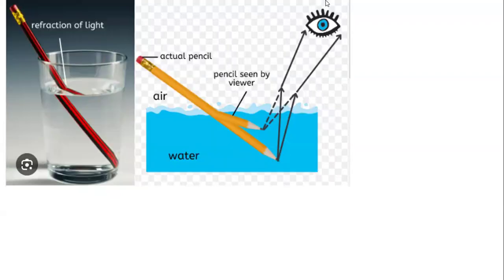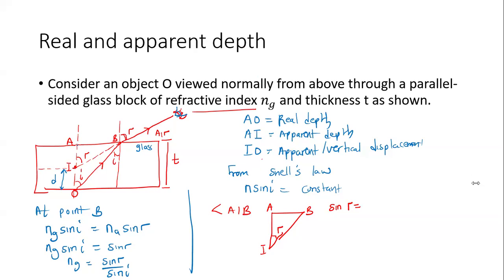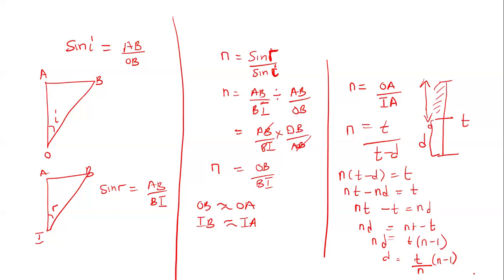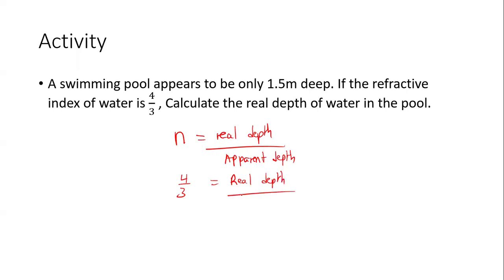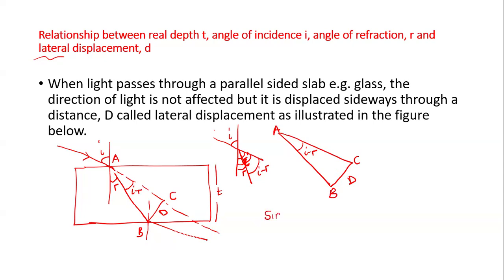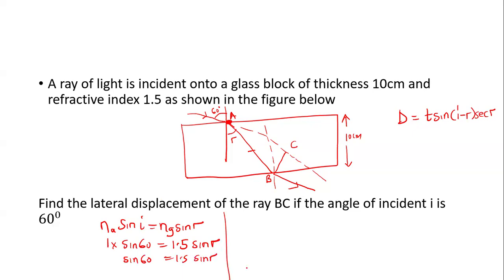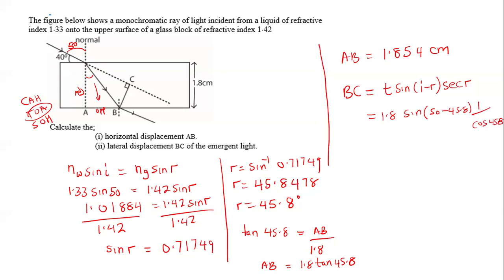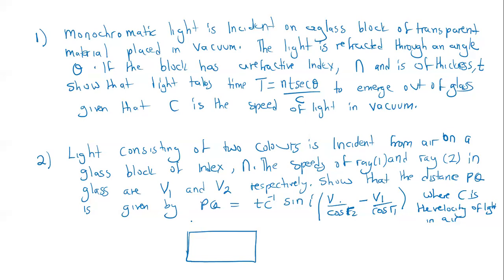OPTICS - REAL AND APPARENT DEPTH|| LATERAL DISPLACEMENT||DERIVATION||WORKED EXAMPLES